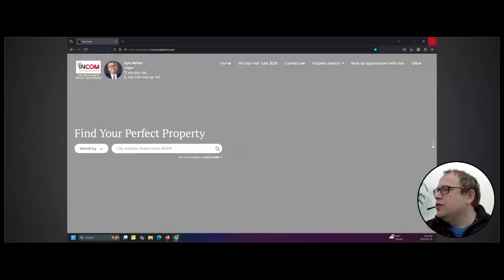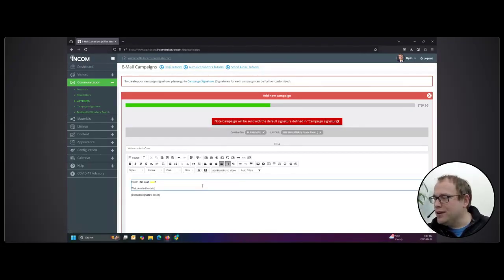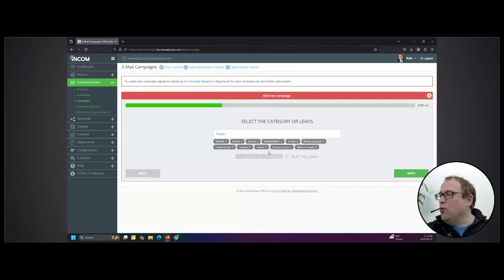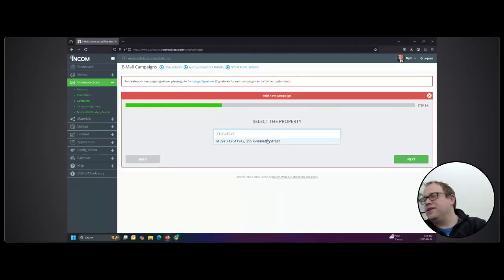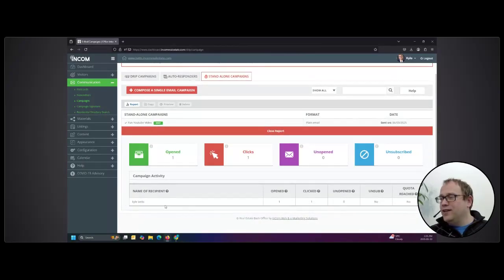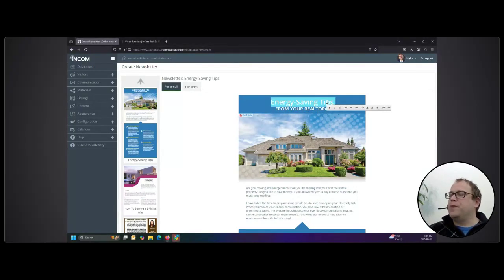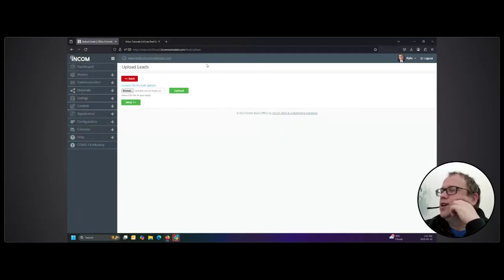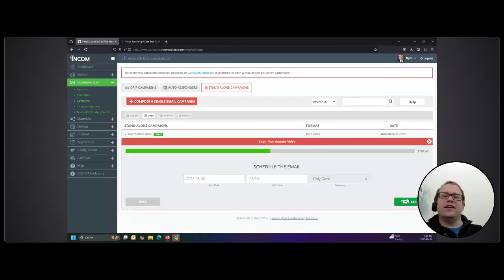Keep Leads Engaged: Emails & More | InCom Webinar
Watch our webinar to discover how to leverage InCom’s powerful tools to stay top-of-mind with your prospects and clients.

In this session, we cover everything you need to know about maximizing your email marketing strategy using the InCom platform, including:
- Lead Book Overview
- Types of InCom Email Campaigns
- Drip Campaigns, Auto Responders & Stand-Alone Campaigns
- Newsletters & Postcards

Whether you're nurturing long-term leads or trying to convert new prospects, this webinar gives you the knowledge and tools to boost engagement and grow your real estate business.

To explore how InCom Real Estate Web and e-Marketing Solution can elevate your business,